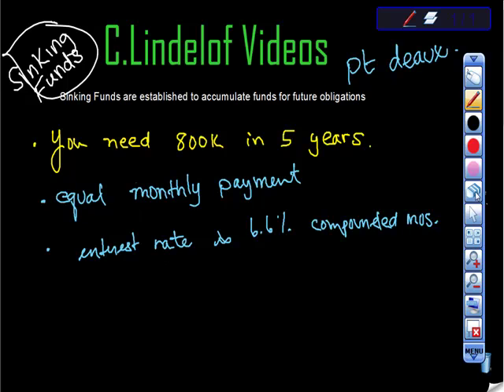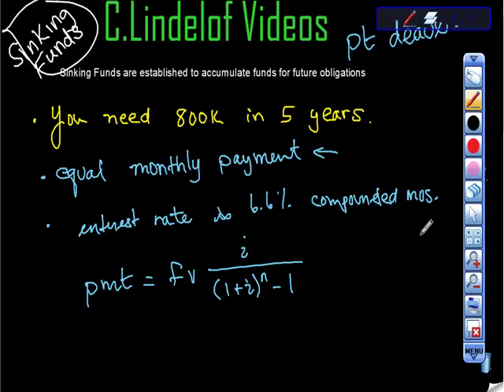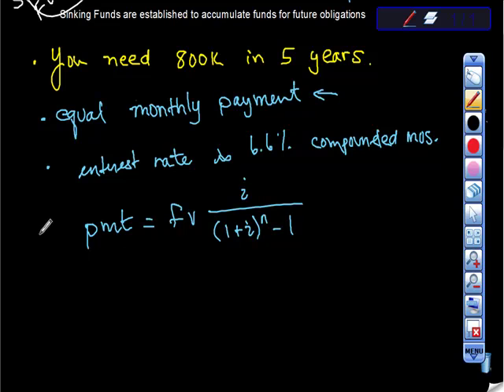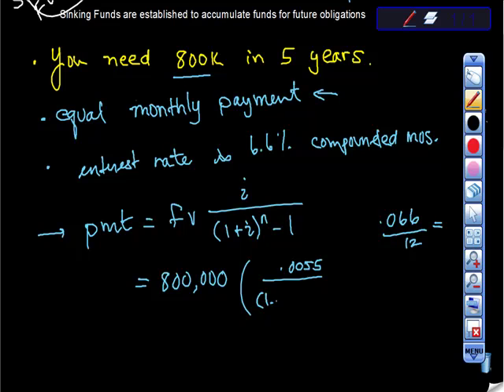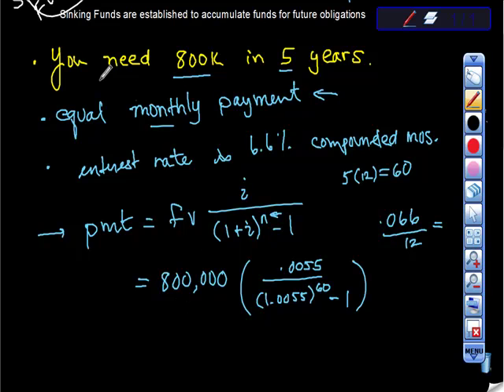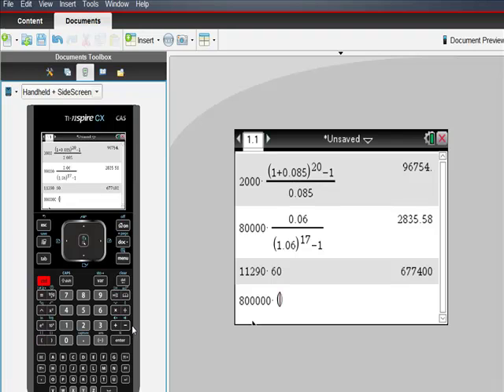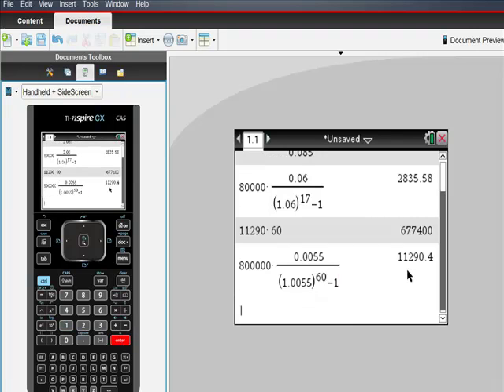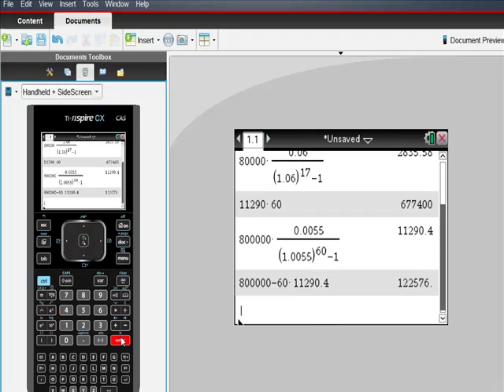Sinking Funds II Big Money and interest